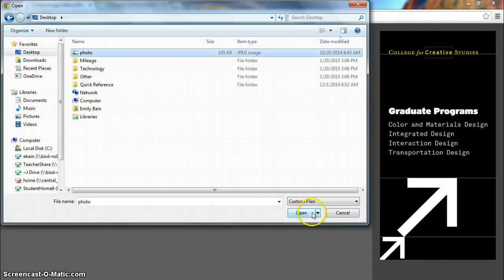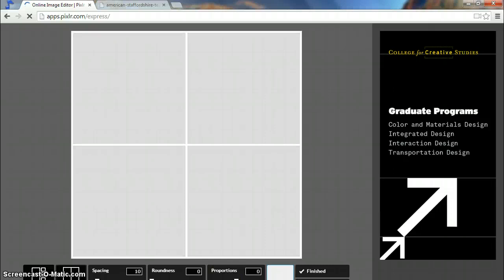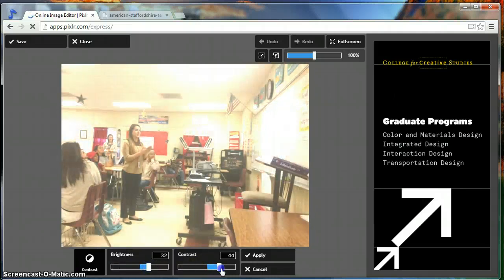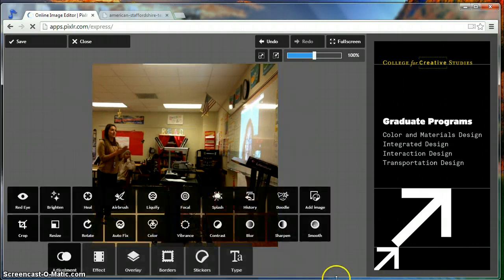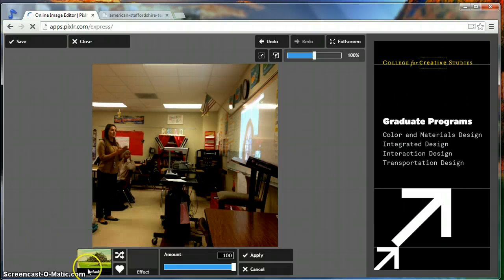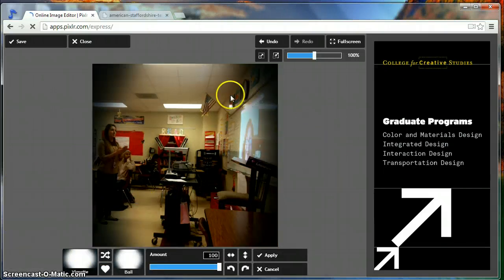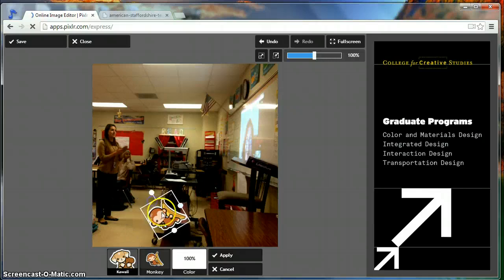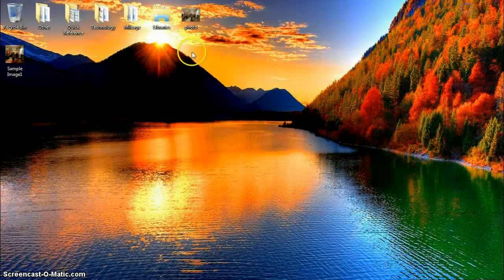Quick Intro to Pixlr Express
Quick introduction to Pixlr Express - how to upload the picture, adjust it, add effects, borders, overlays, stickers, type, etc.